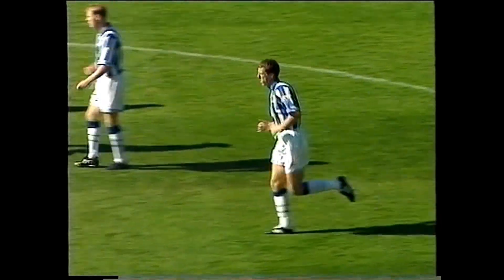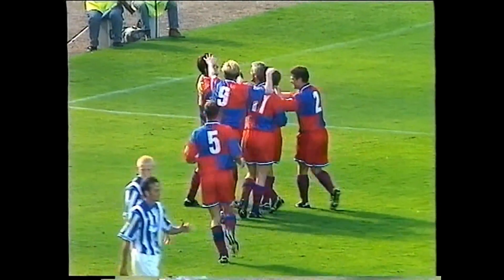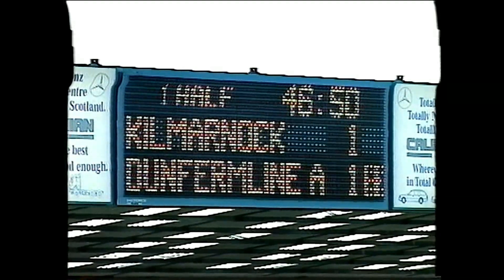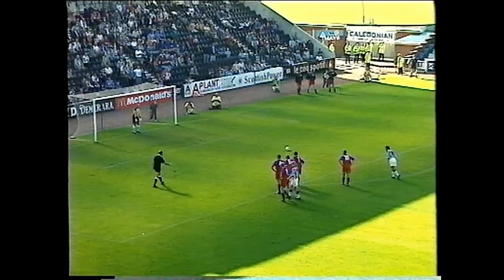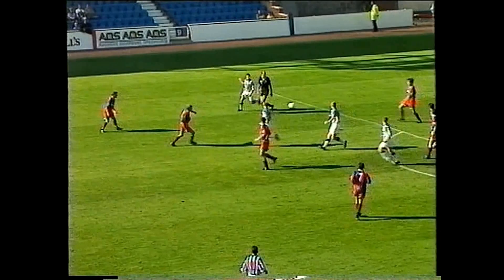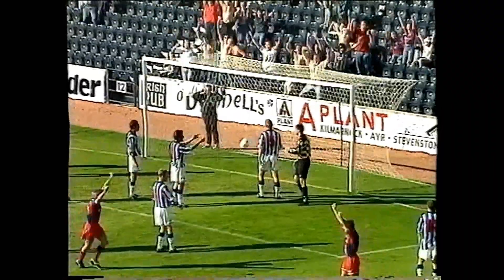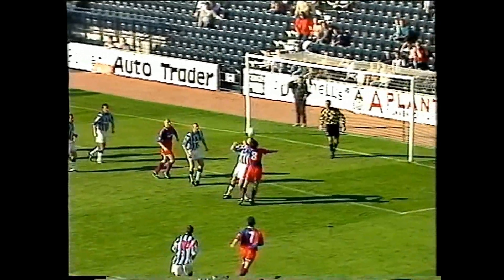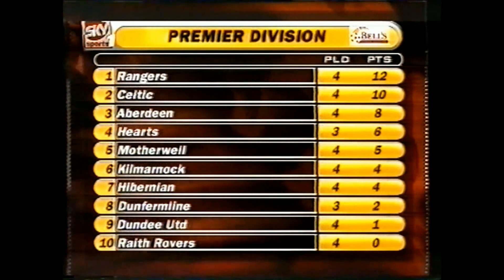Killie 2 Dunfermline 2 07/09/96 po 1080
Lekovic, MacPherson, Anderson, Reilly, Whitworth McGowne, Mitchell, Henry, Wright, McIntyre, Holt

Subs: McKee & Monty for Holt & Reilly